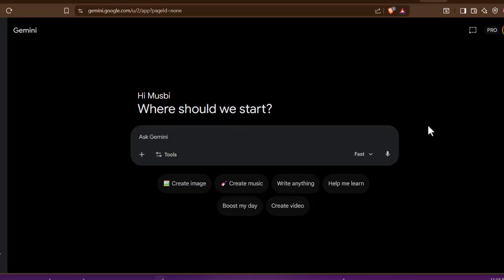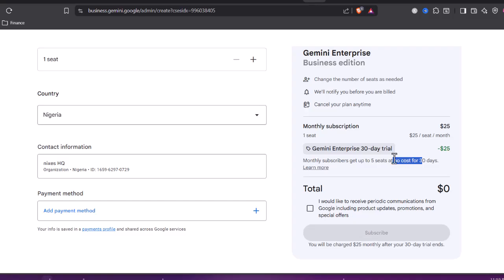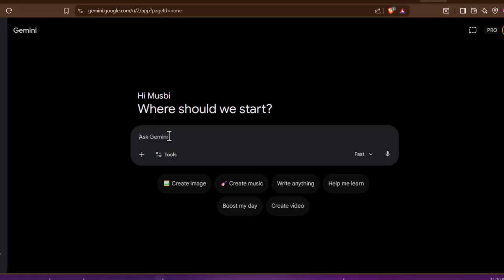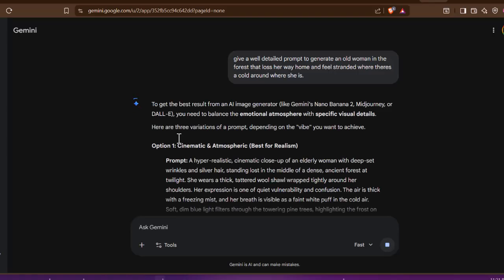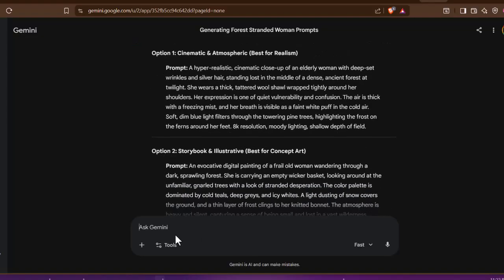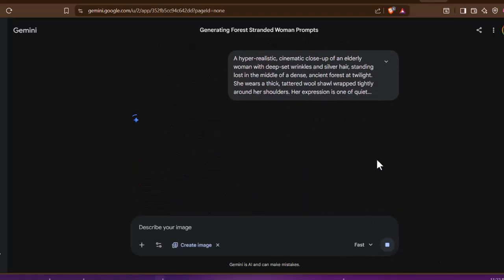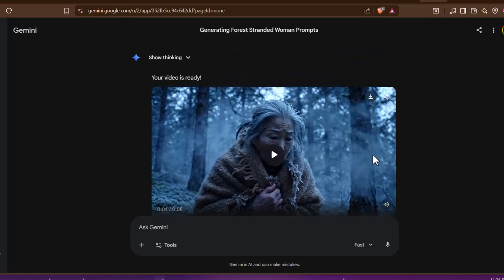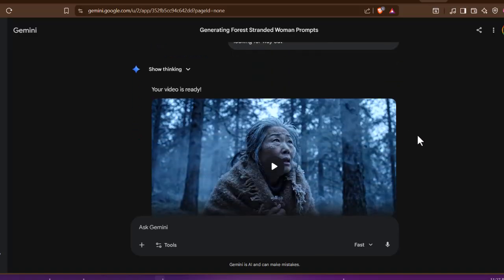How to Use Gemini Business Video Generator Step by Step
Want to create professional business videos fast? In this step-by-step tutorial, you'll learn exactly how to use Gemini's AI Video Generator to produce stunning, high-quality videos for your brand. Save time, cut costs, and grow your business with the power of AI video creation today.

In This Video, you will learn about How to Use Gemini Business Video Generator Step by Step